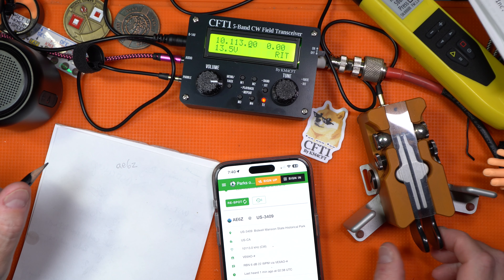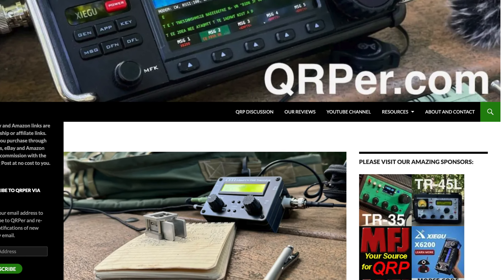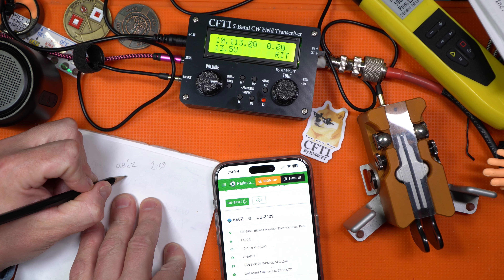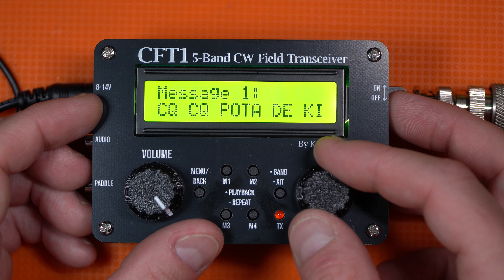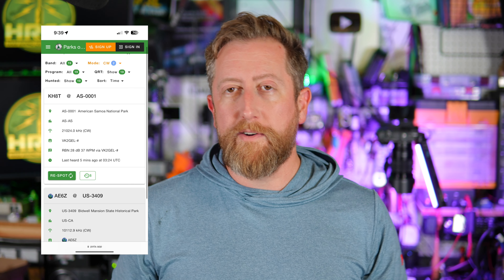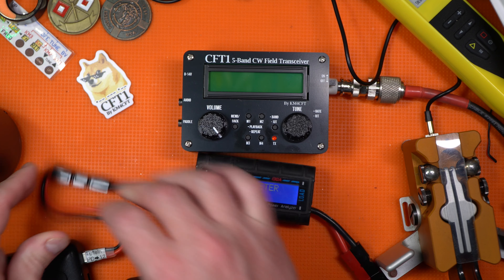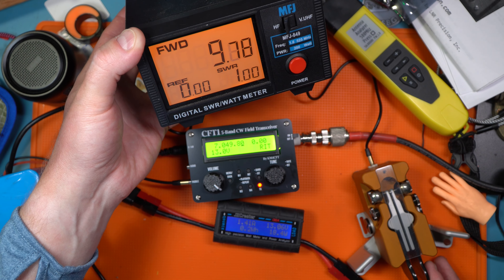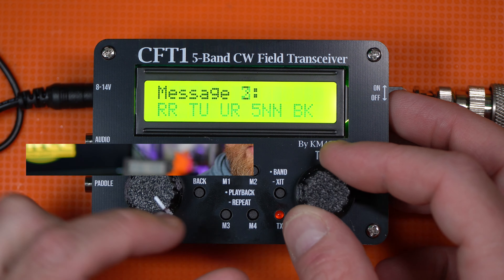CFT1 Five Band Radio - Morse Code Simplified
The CFT1 is an easy to radio that is very pleasing to listen too.  Nicely done Jonathan KM4CFT!